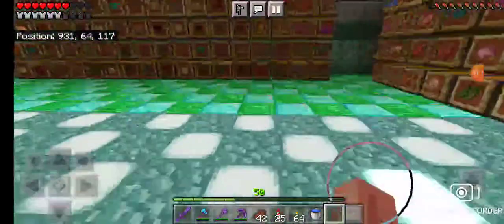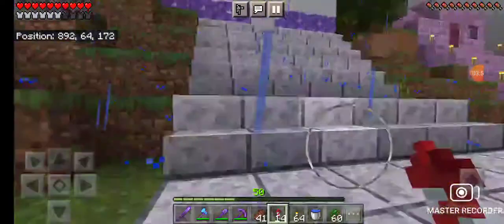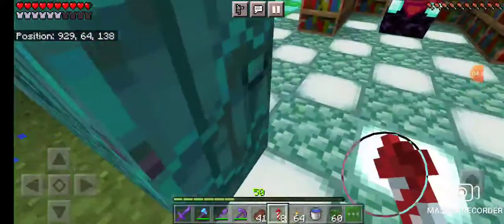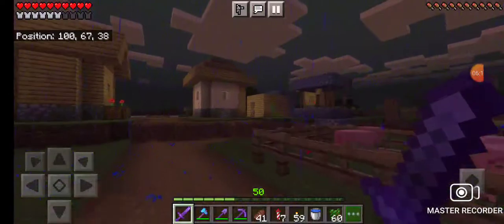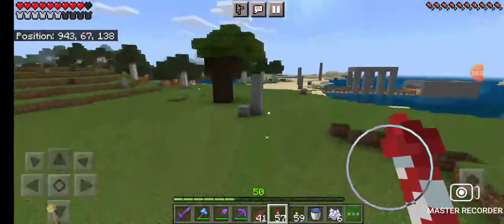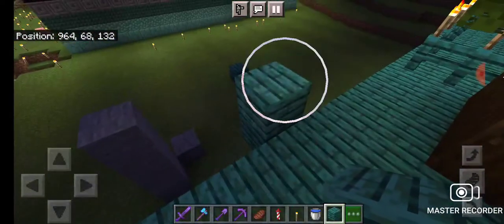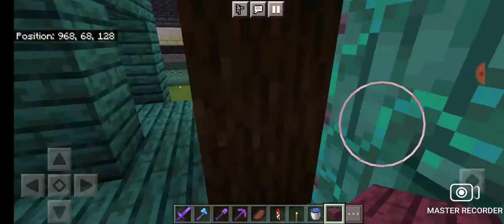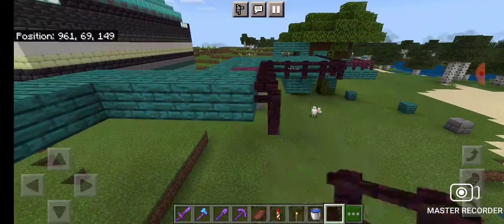building a tree house (friend craft episode 37)